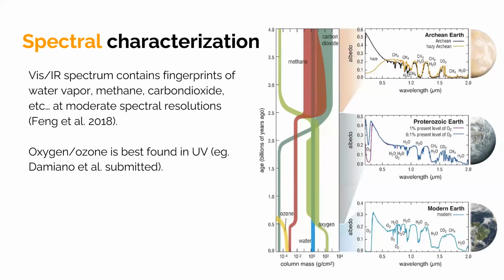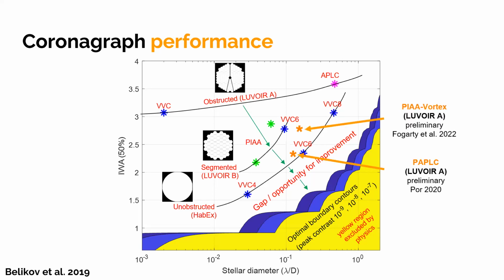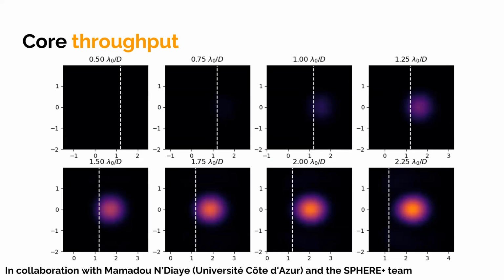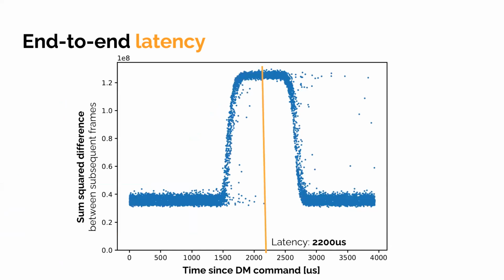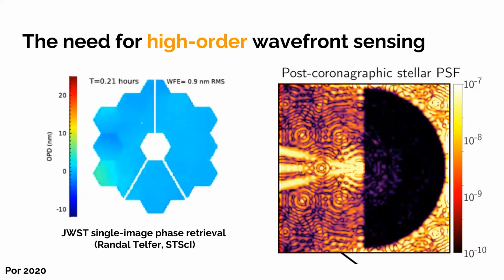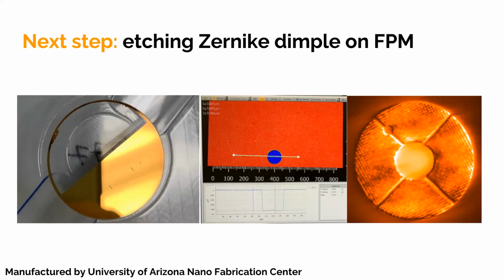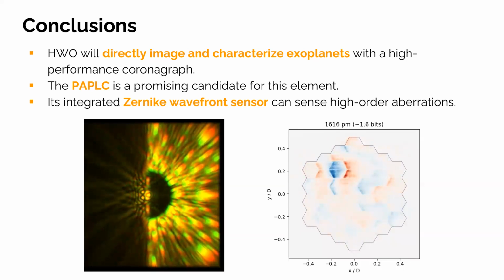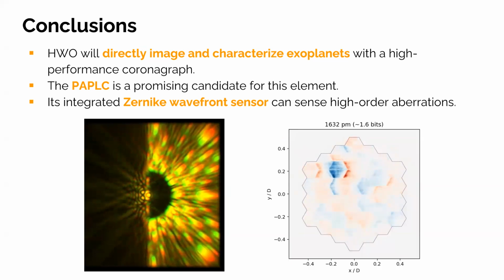Phase Apodized Pupil Lyot coronagraph: coronagraphy with high-order wavefront sensing - Emiel Por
The Phase Apodized Pupil Lyot coronagraph: broadband coronagraphy with high-order wavefront sensing
By: Emiel Por (STScI)

Originally presented on June 6th, 2023.